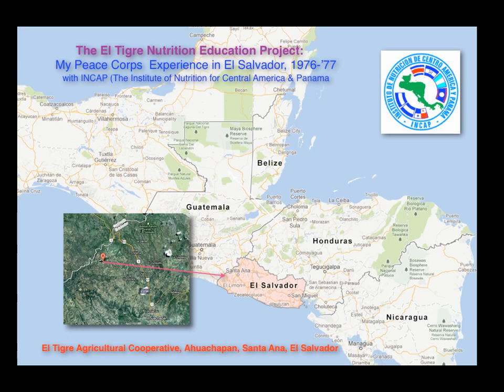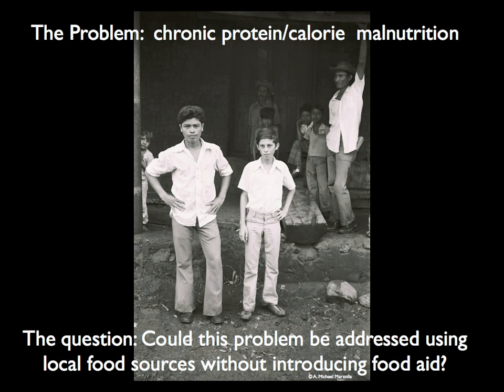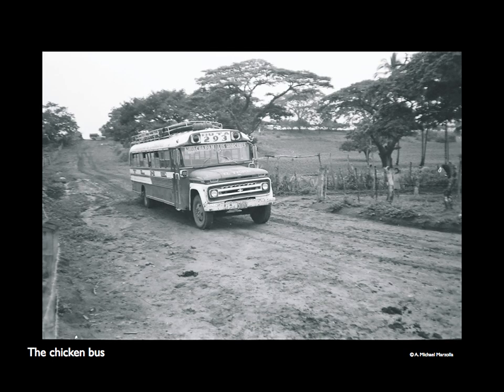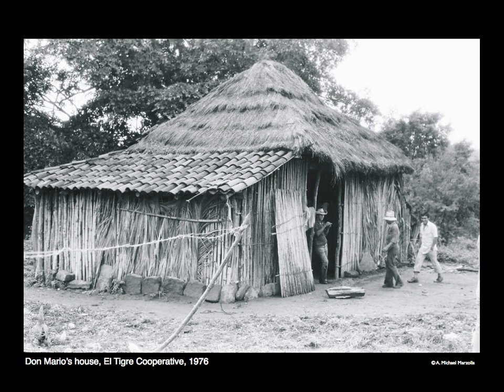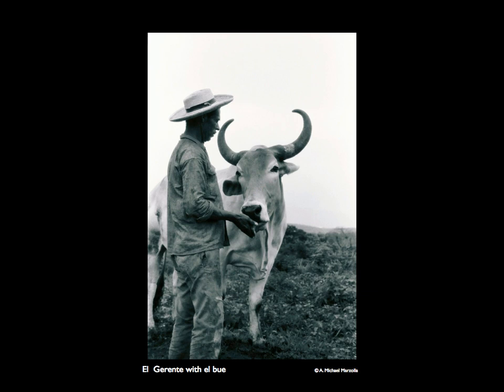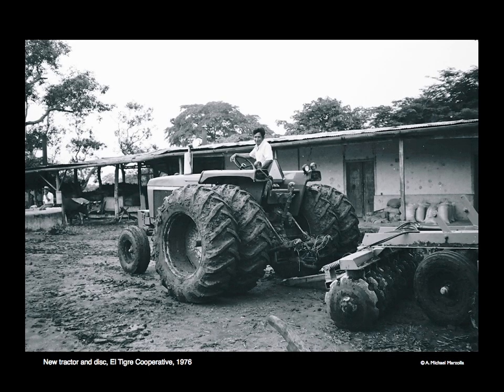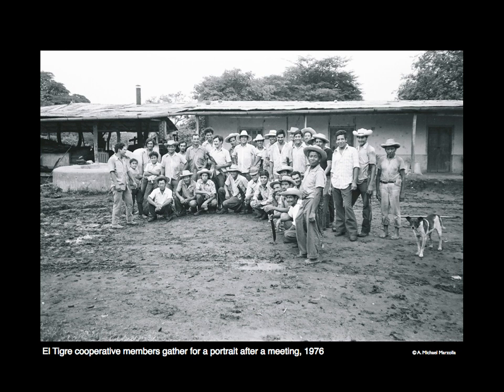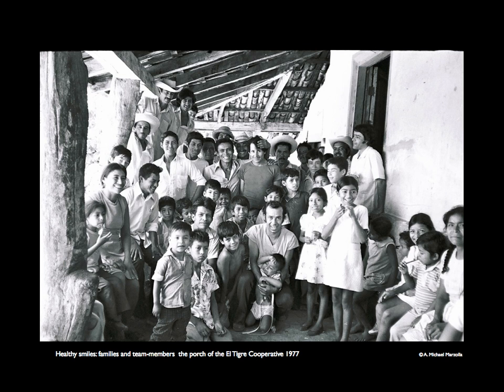Michael Marzolla: The El Tigre Nutrition Education Project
Michael Marzolla is an emeritus youth development educator, retired from the University of California's Division of Agriculture and Natural Resources. As young man, he served as a Peace Corps Volunteer in Central America from 1973-'77. His original assignment was in the highlands of Guatemala, working with agricultural cooperatives, school and community gardens and nutrition education projects, His final assignment was with INCAP (The Institute for Nutrition of Central America and Panama) located in Guatemala City, where he served as a team-member working on an applied nutrition research project located in El Salvador. His presentation tonight is illustrated with his historic photographs that were used to help design and document the effort.